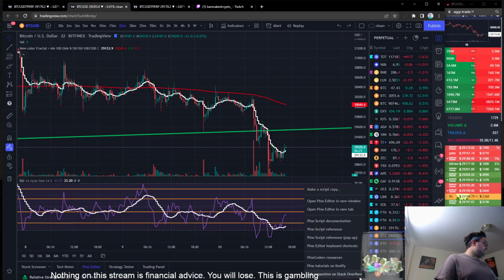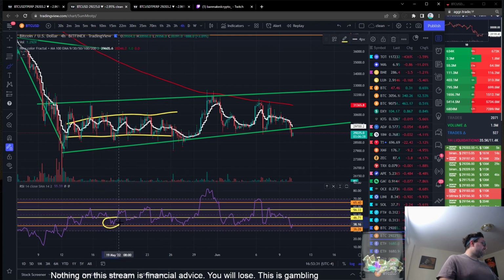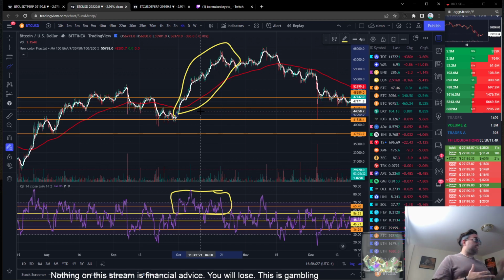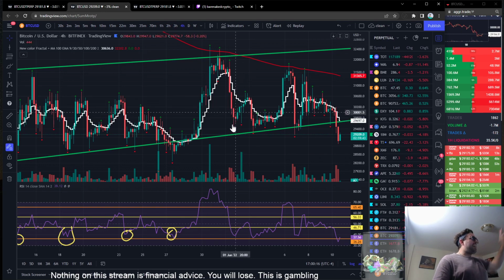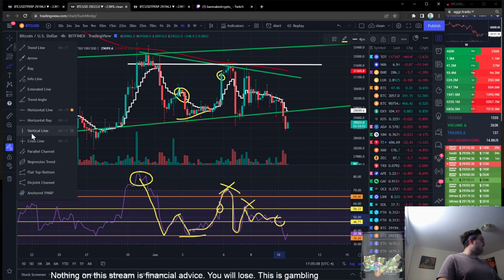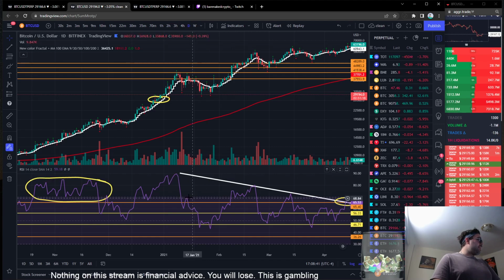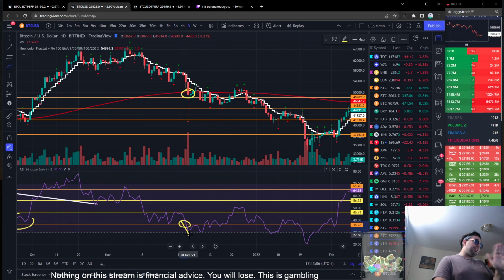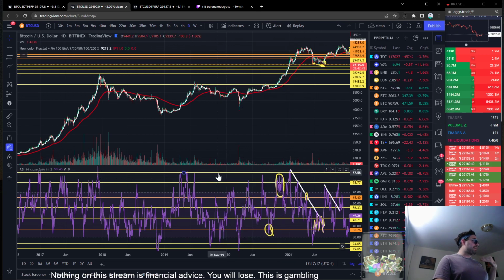How to NAKEDRSI - Lesson on RSI and NAKEDRSI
This is our version of the RSI that we have developed over the past few years. Its more about reading the energy in the market more than anything.

Nothing on this VOD is financial advice.